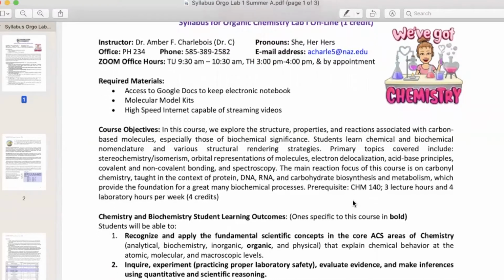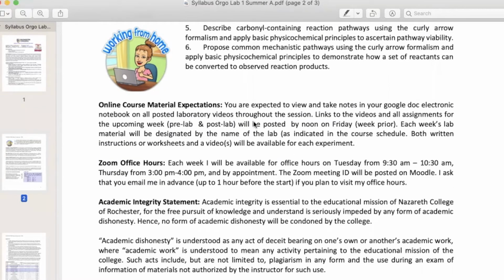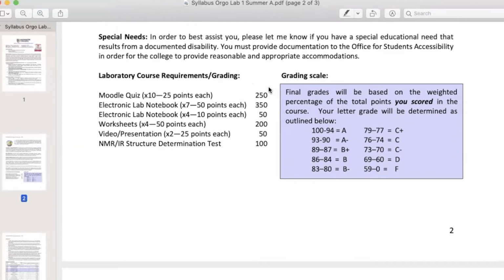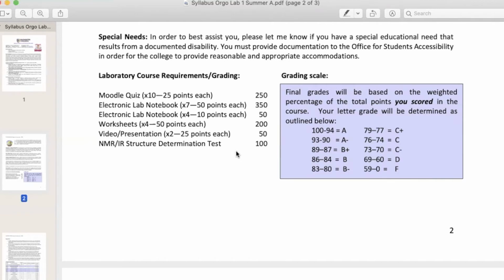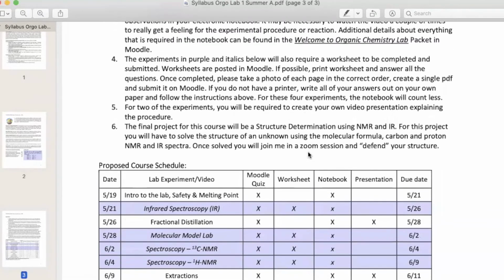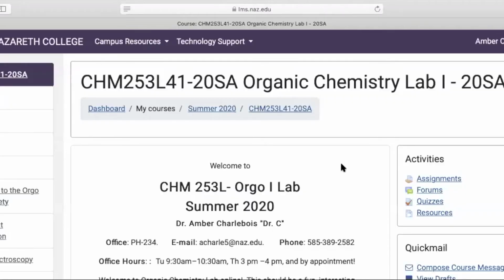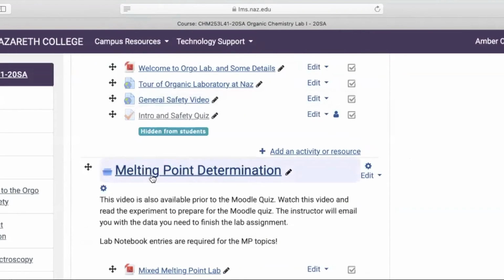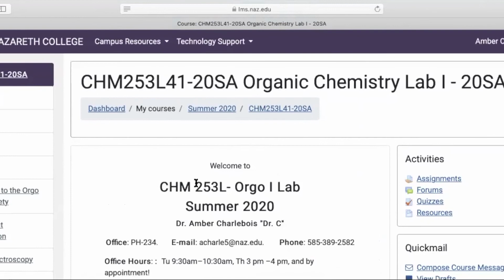Introducing orgo lab and Dr C 1